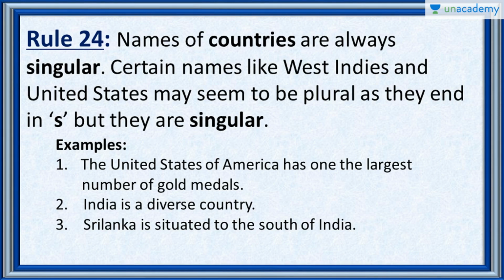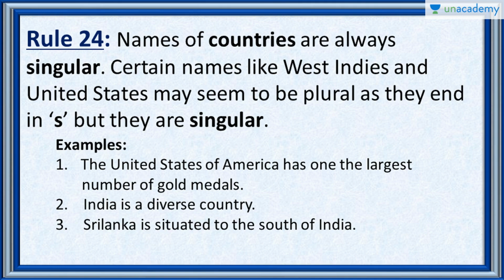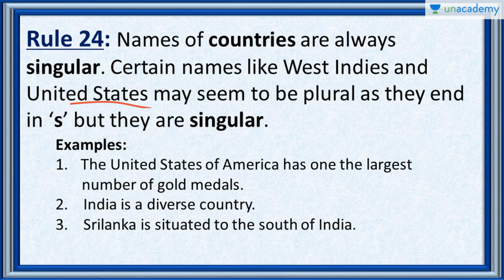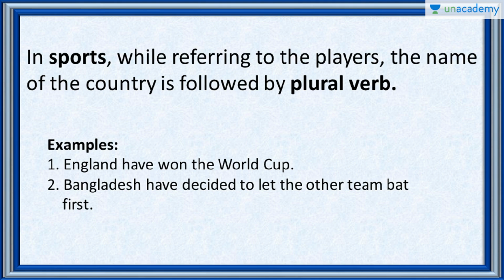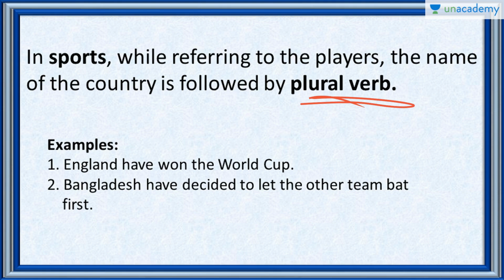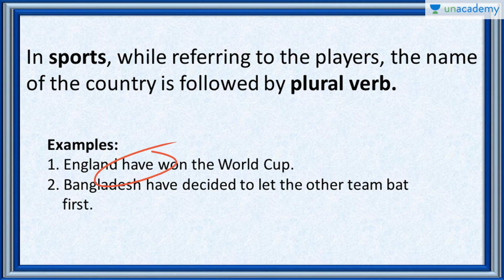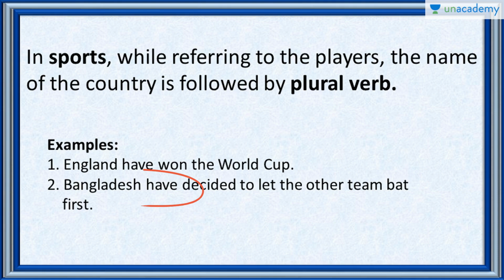Subject Verb Agreement Rule 24 - Correct Usage of Country Names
While grammar is not as static a science as is typically assumed, there are rules of subject verb agreement that attempt to objectify part of the English language form. Most of the concepts of subject verb agreement are straightforward, yet some aspects of singular and plural usage in English grammar are more complicated.